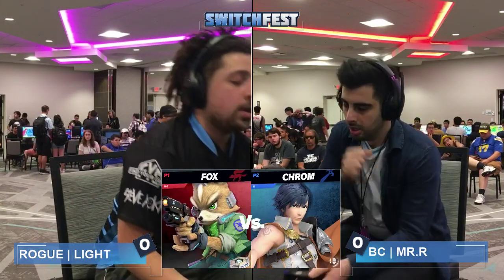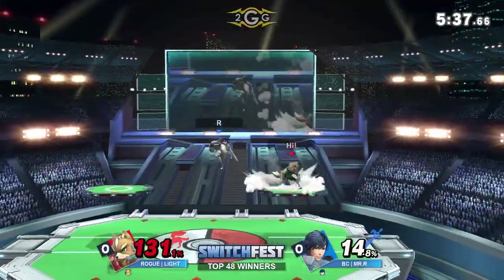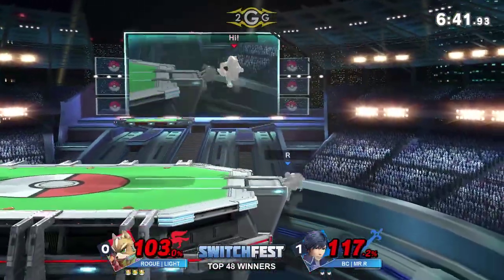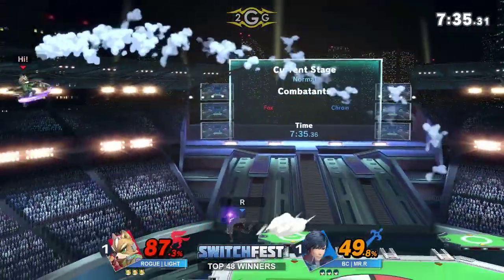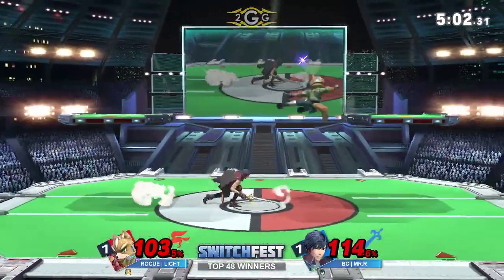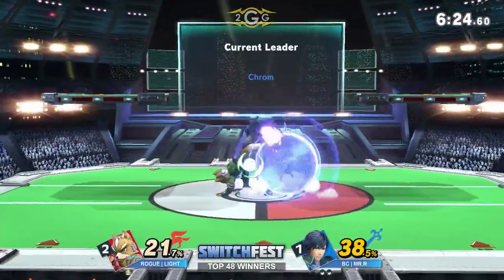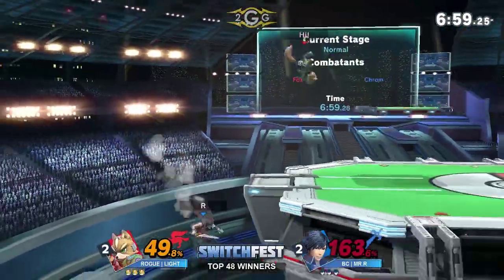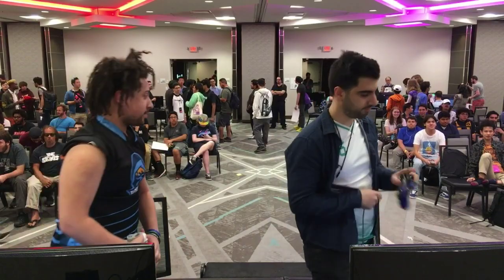Switchfest 2019 - Rogue | Light (Fox) Vs BC | Mr.R (Chrom) Winners Top 32 - Smash Ultimate